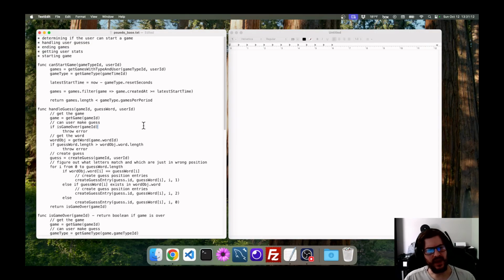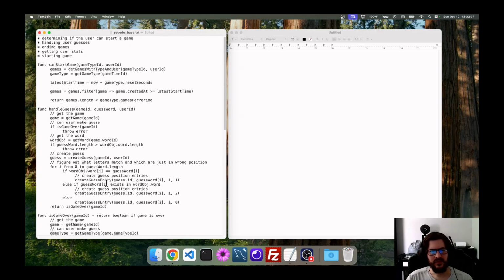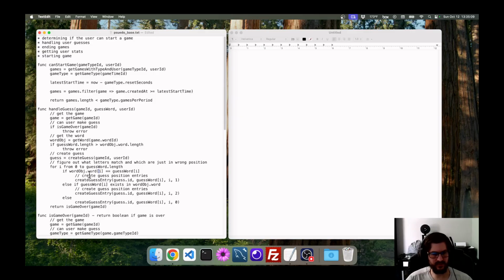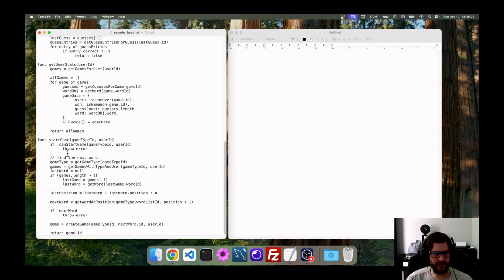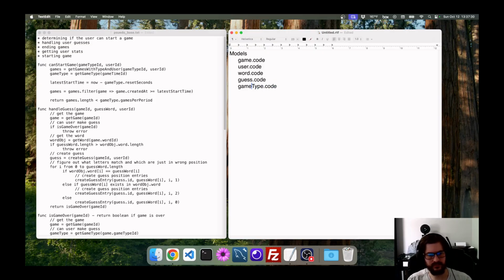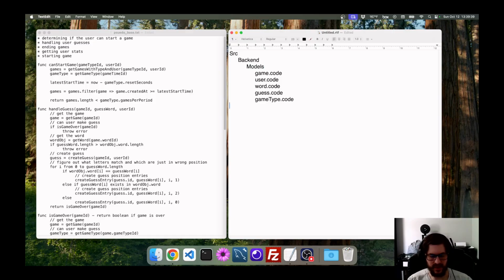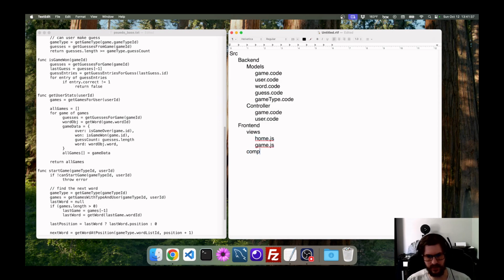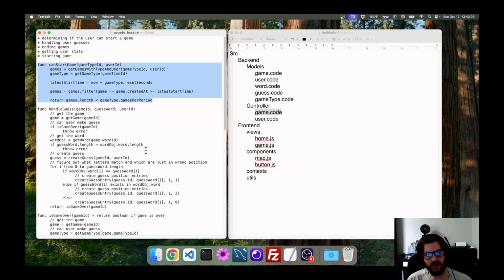Architecting Wordle: Modules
In this video, we’ll discuss how to split code into files and directories, and why we would even want to do that in the first place.